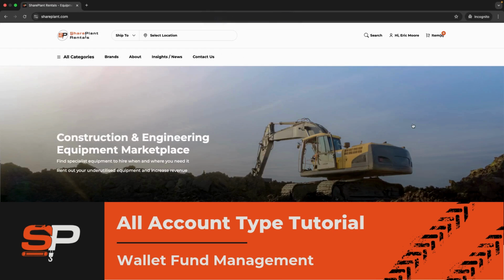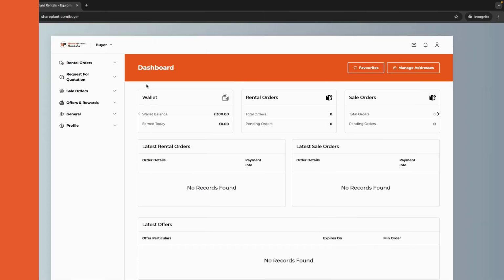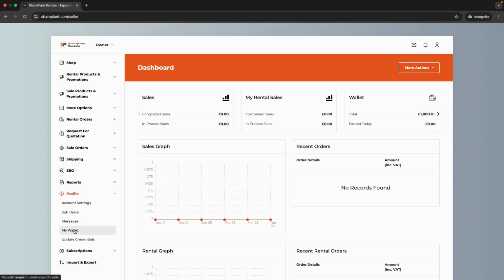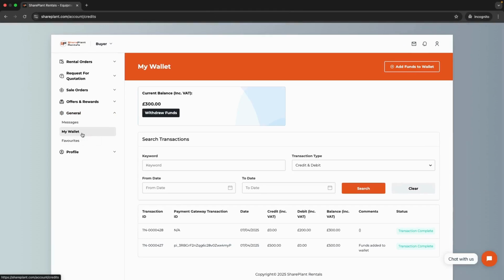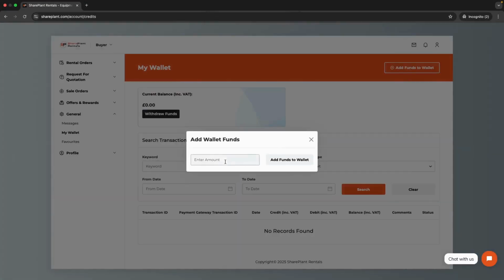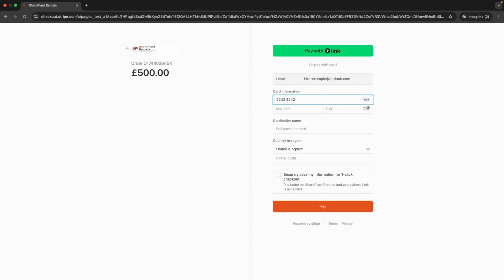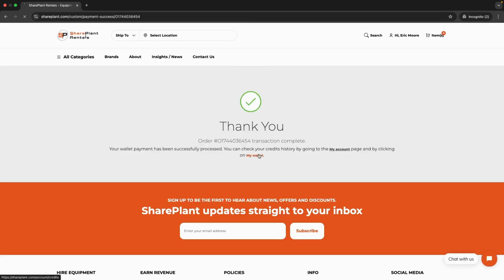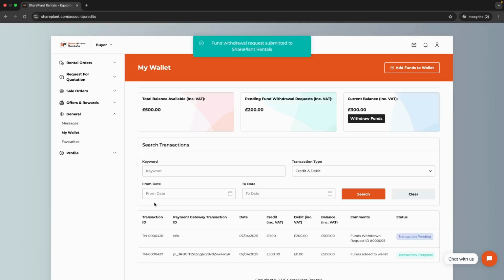Equipment Owner, Buyer & Advertiser Tutorial 5 - Wallet Fund Management Set-Up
Equipment Owner, Buyer & Advertiser Tutorial 5 – Wallet Fund Management
In this video, we guide you through your wallets. You'll learn how to:

- Access and manage your wallet
- View all your transactions
- Observe your performance with the performance report